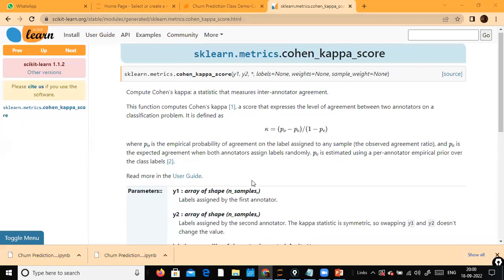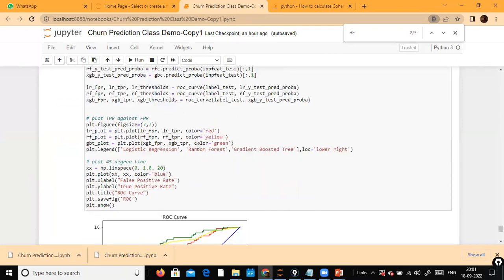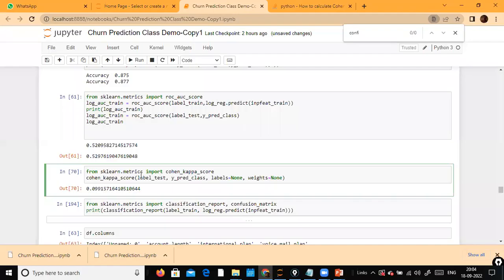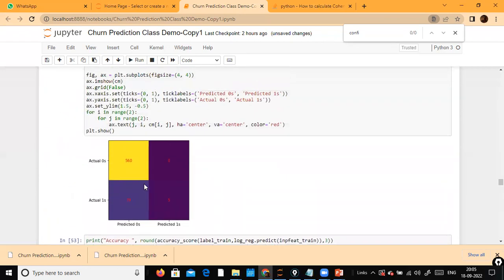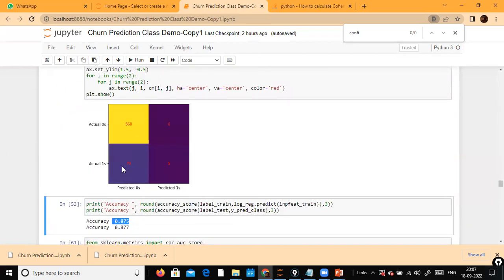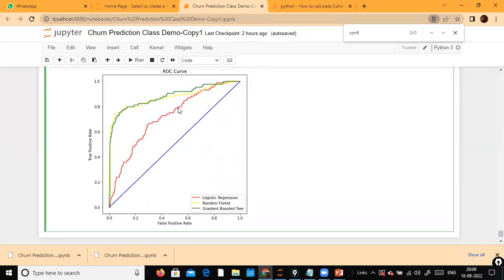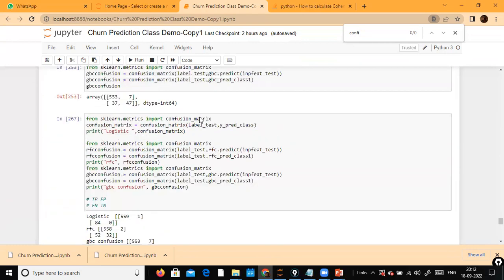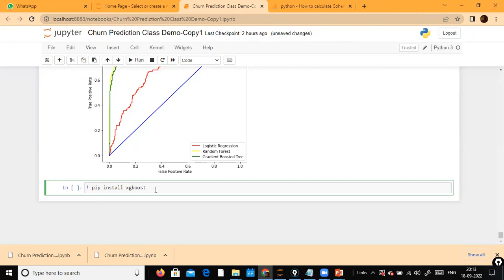Kappa Statistic Metric